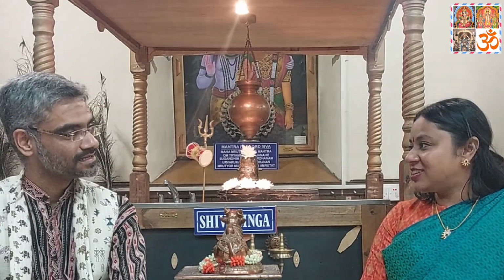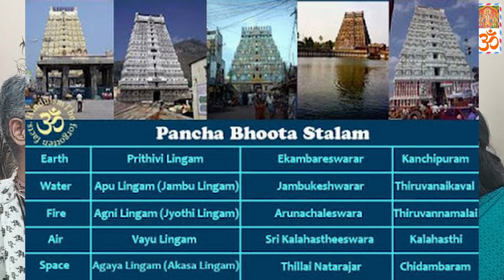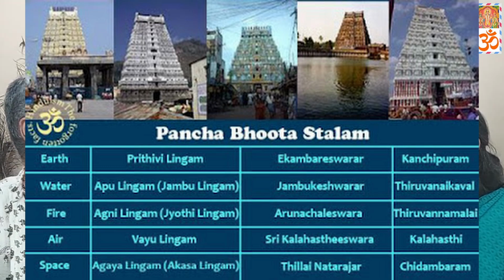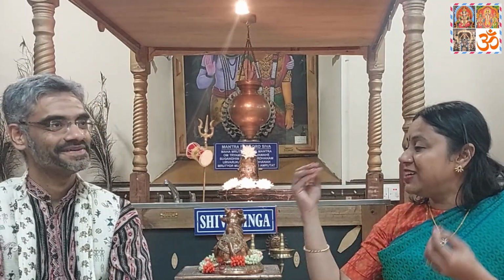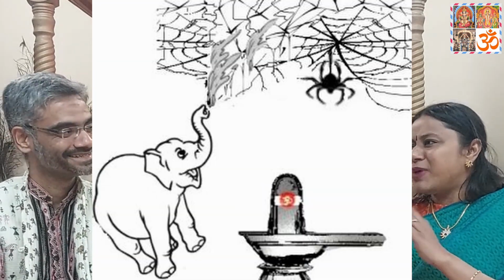Temple: History of Water PanchaBhootaSthalam | Clyde Samvada 59 ft Sandhya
In this Clyde Samvada, Sandhya and Sreevas delve into the rich history and spiritual significance of the Thiruvanaikaval (also known as Jambukeswarar) Shiva Temple, one of the revered Pancha Bhoota Sthalams representing the element of water.

Our guest, Sandhya, expertly guides us through the captivating stories and legends associated with this ancient temple. Discover the unique connection to water, the tale of the elephant and the spider, and the powerful deity, Jambukeswarar.

Join us as Sandhya unveils:

The ancient history and origins of the Thiruvanaikaval Temple.
The compelling legends surrounding Lord Shiva and Goddess Akhilandeshwari.
Details about the temple's stunning Dravidian architecture and its intricate carvings.
Insights into the important annual festivals celebrated at Thiruvanaikaval.
The spiritual significance of this sacred site and its connection to the element of water.
Whether you're a devotee of Lord Shiva, interested in Hindu mythology, or fascinated by ancient temple architecture, this episode is a must-listen! Tune in to learn about the wonders of Thiruvanaikaval.